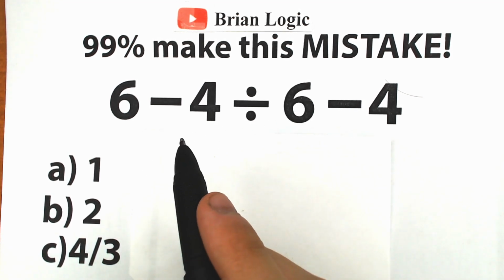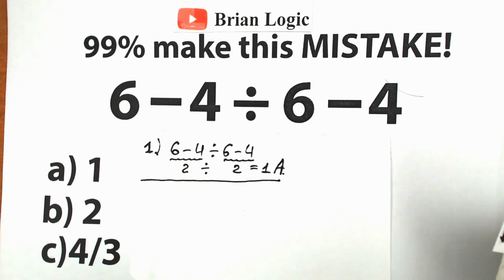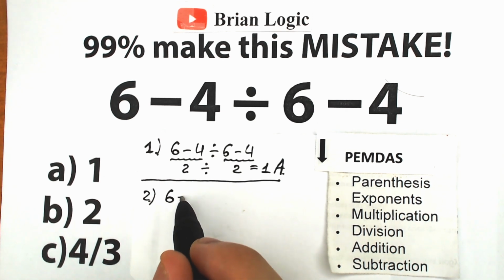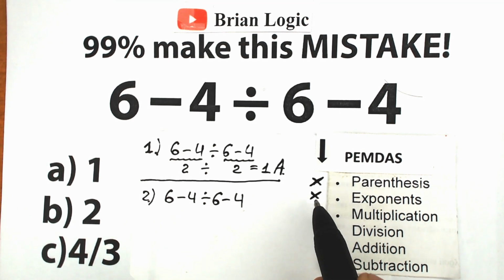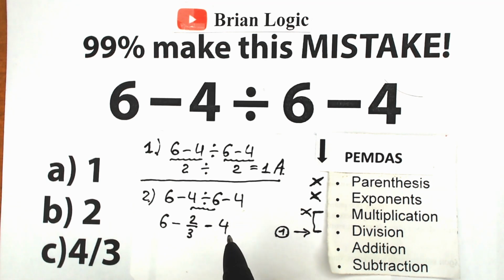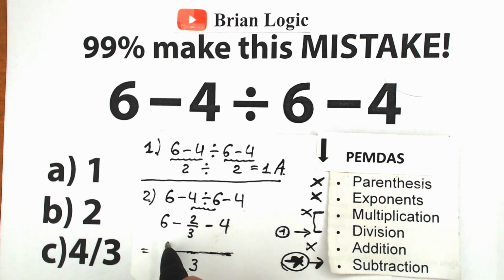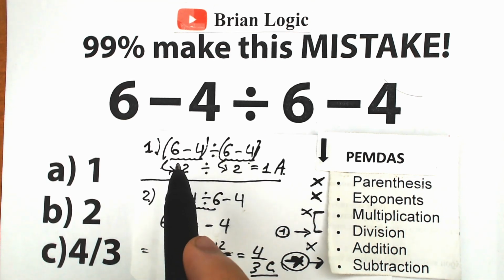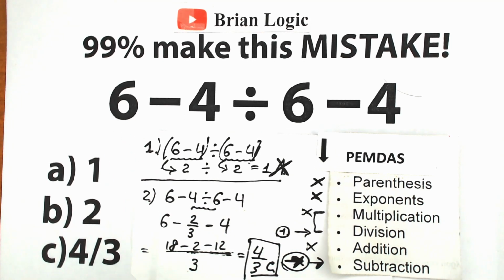Low grade student will solve this correctly, and you?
Did you study well at school? A correct answer explained by mathematician.